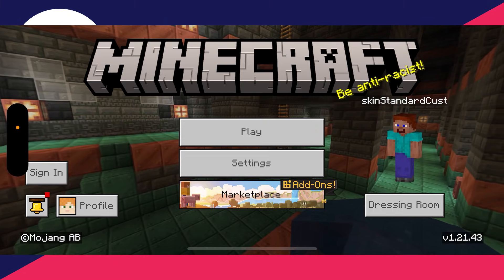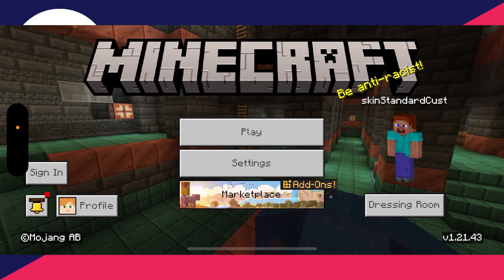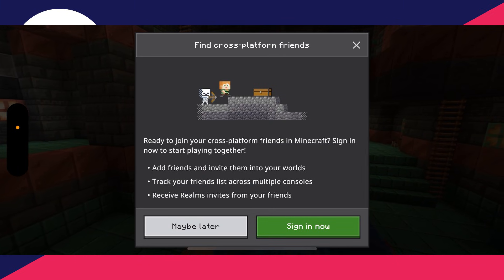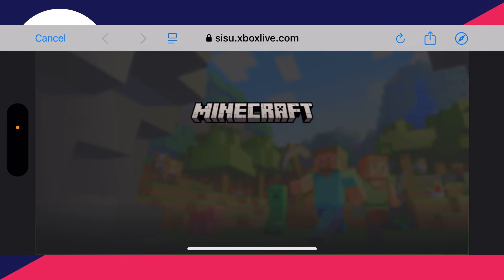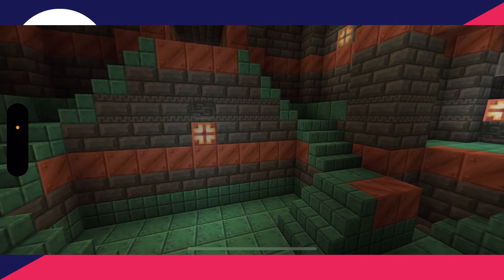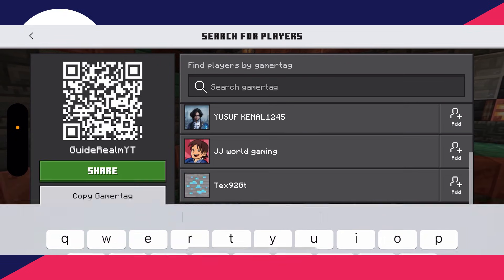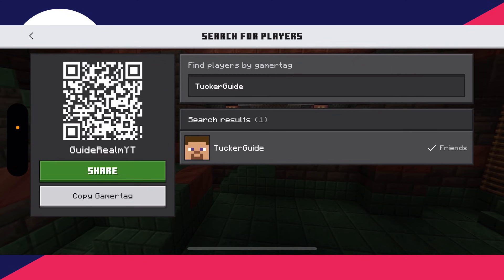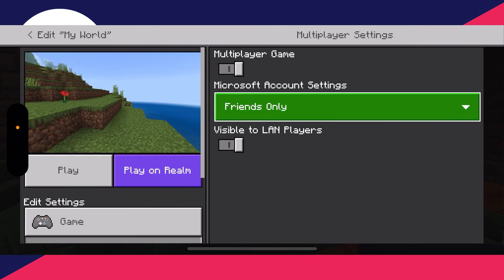How To Add Friends On Minecraft - iPhone, Android, Computer, Etc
Learn how to add friends on minecraft in this video.

GuideRealm